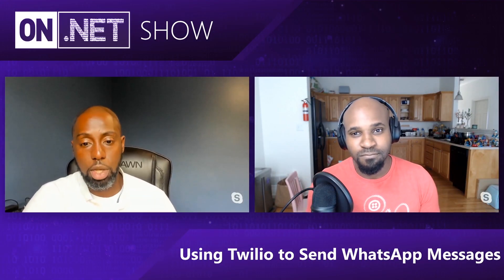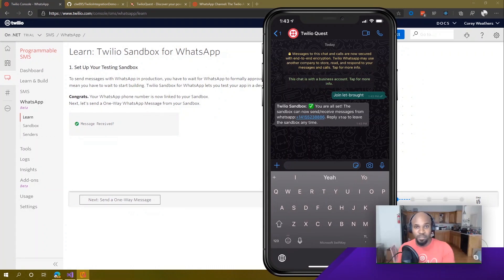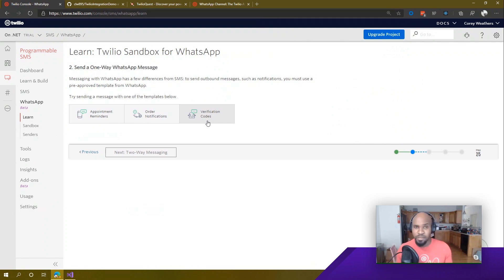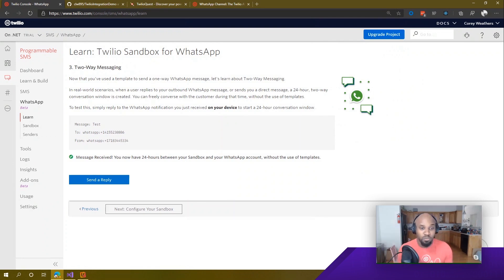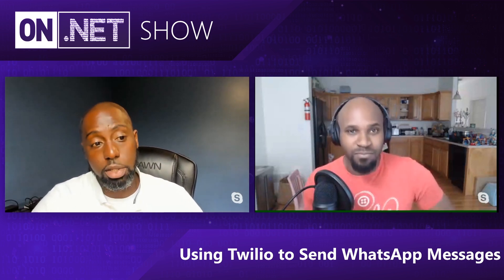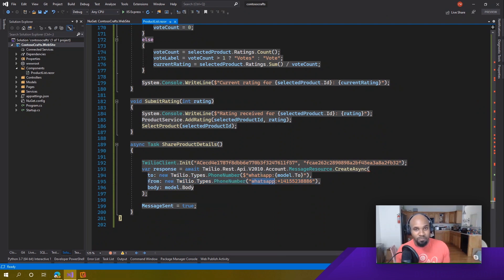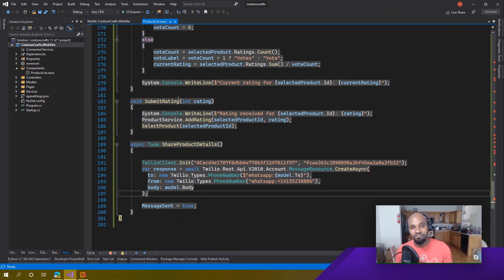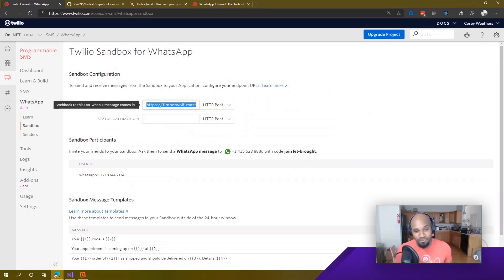Using Twilio to send WhatsApp Messages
Twilio enables developers to add rich communication features to their applications via HTTP APIs that can be used with any programming language.

In this episode, Corey Weathers from Twilio returns to show us how we can use Twilio’s integration with the WhatsApp messaging platform in our .NET applications

[01:36] - Messaging on WhatsApp vs SMS
[03:04] - Exploring the Twilio Sandbox for WhatsApp
[06:10] - Messaging with the Twilio .NET SDK
[07:17] - Supporting other messaging channels
[08:48] - Responding to messages

How to use Twilio for voice and SMS capabilities from Azure